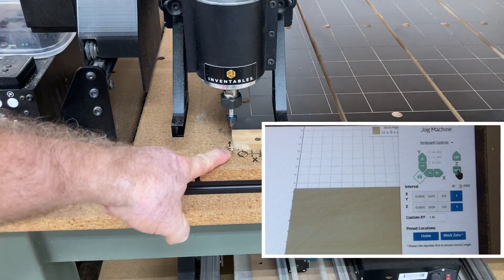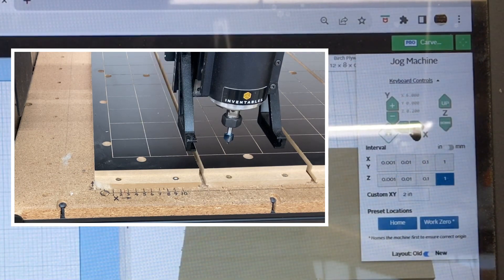Preset Work Zero and MORE in Easel Software by Inventables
Get the most out of your CNC machine with these simple user control preset controls.

90 degree v-bit
60 degree v-bit